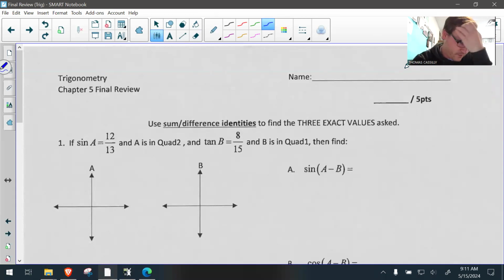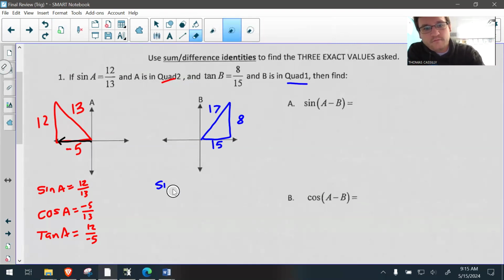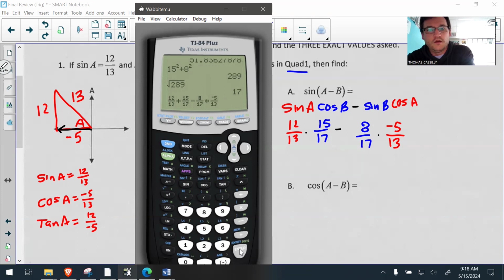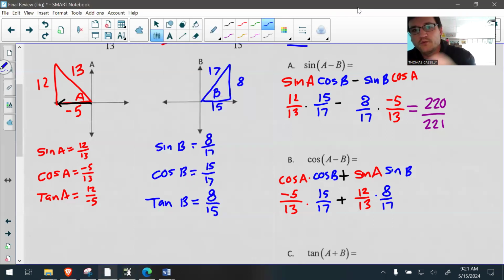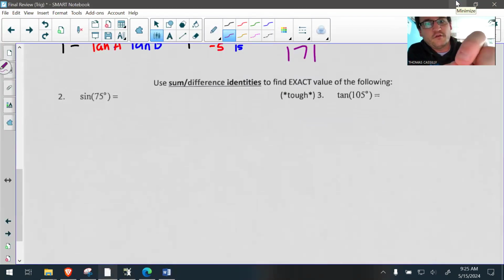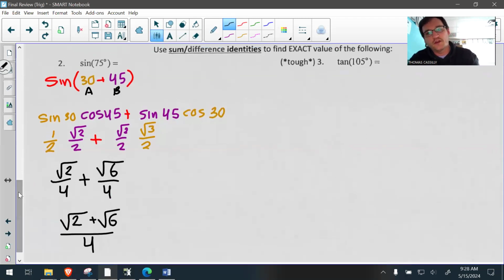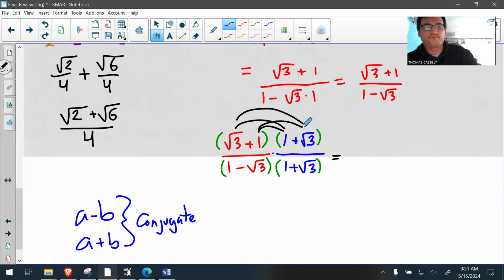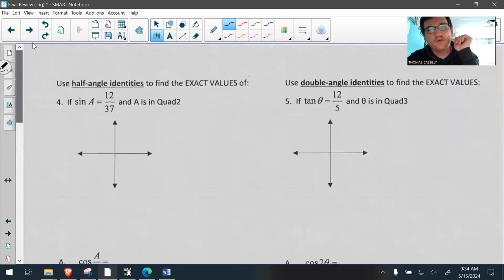Final Exam Trig Review Unit 5 Page 1